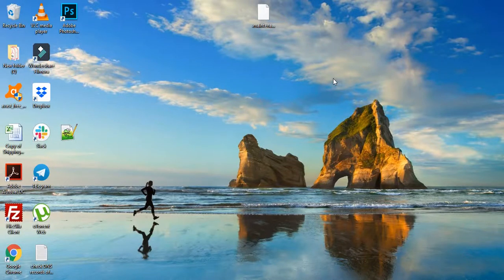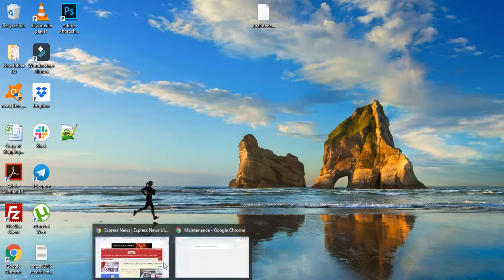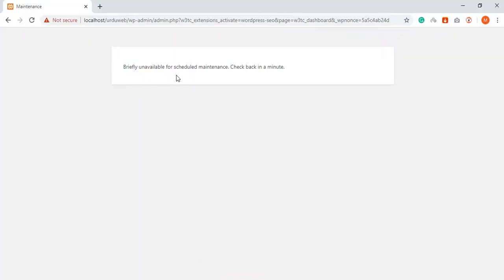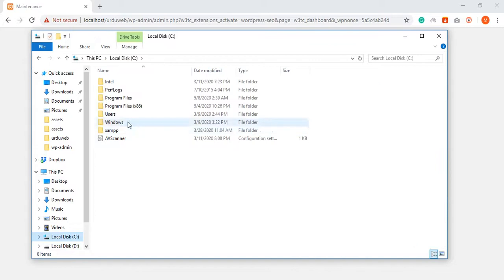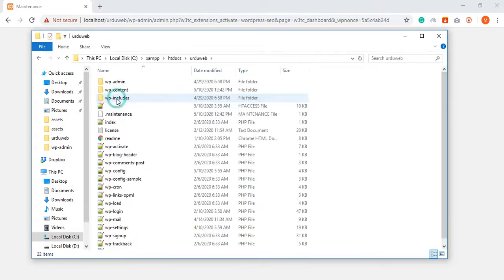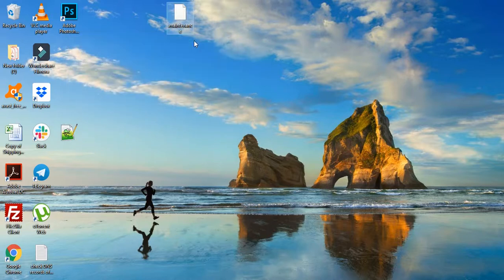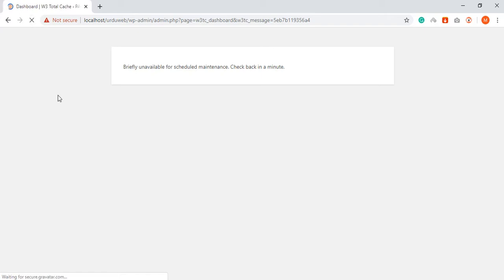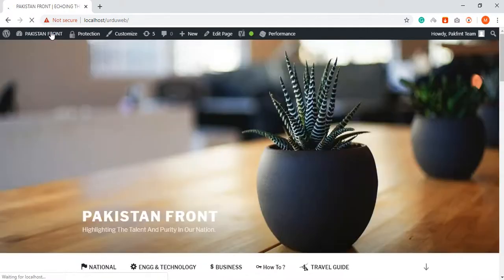Briefly Unavailable For Scheduled Maintenance.Check back In a Minute || 100% fixed || You Can Code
Who Workaround in Xampp or is Web Developers, often come across different errors errors are quite irritating during a project... similar is the case with me .so I decided to make a video for the benefit of others.

Briefly-Unavailable-For-Scheduled-Maintenance-Check-back-In-a-Minute
go-to-your-root-directory-in-htdocs.
# trace-.maintenance-file-and-delete-it.
refresh-your-page.
easy-fix.
thank-me-later.

phpmyadmin-error incorrect format parameter.